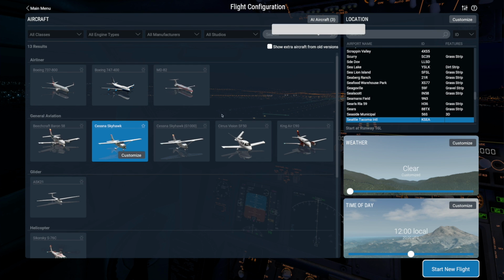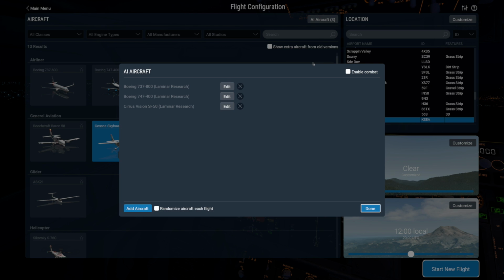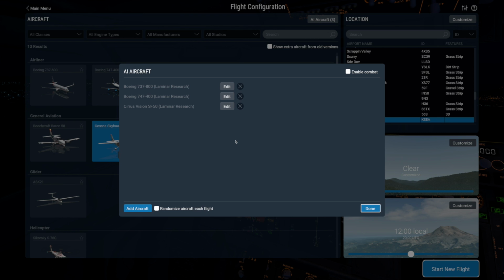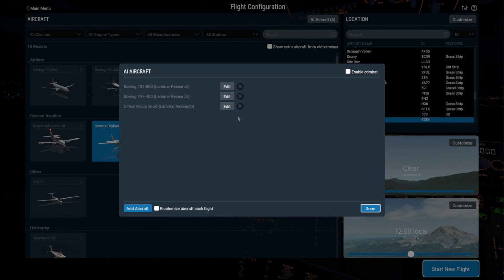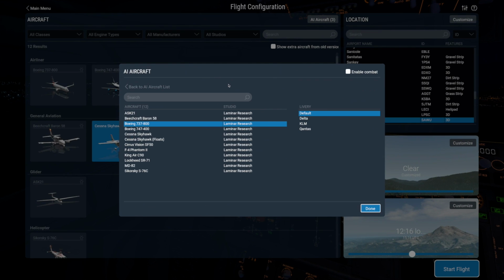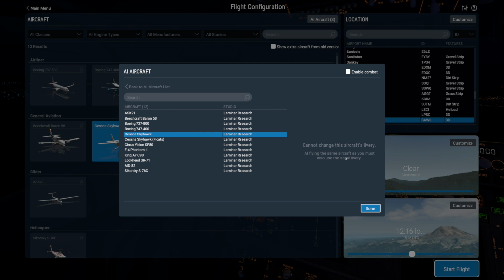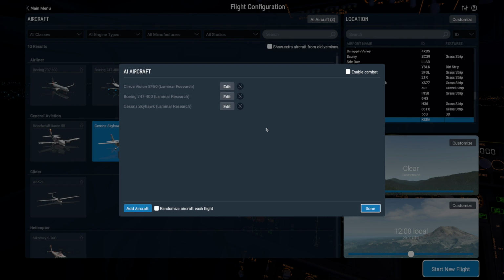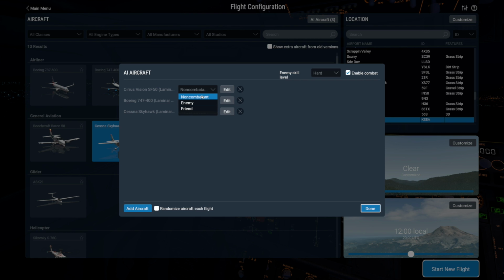AI Aircraft & Combat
This short tutorial explains how to set up AI aircraft & combat in X-Plane 11.05.